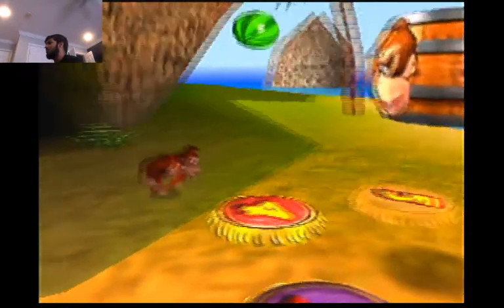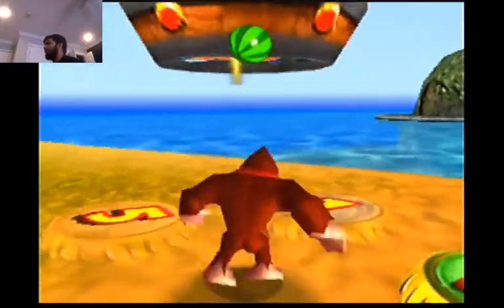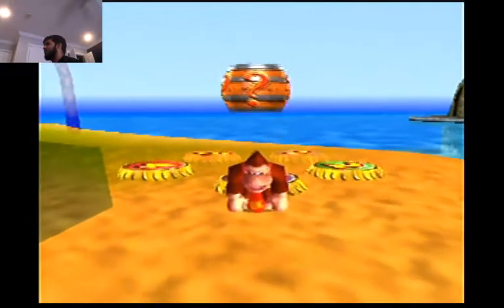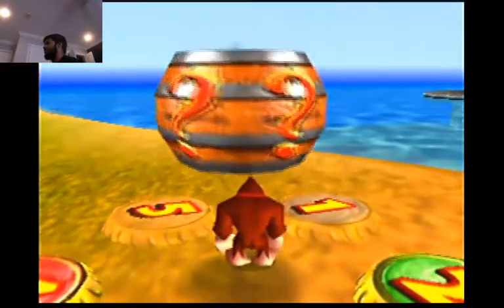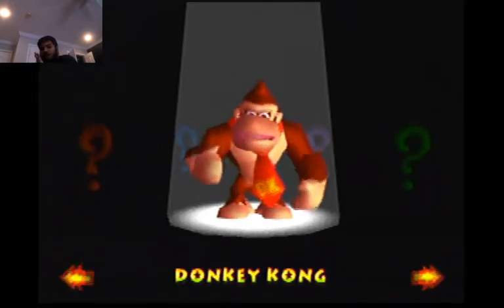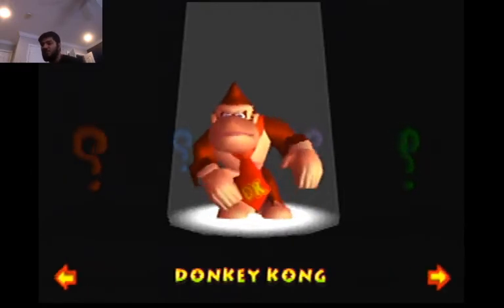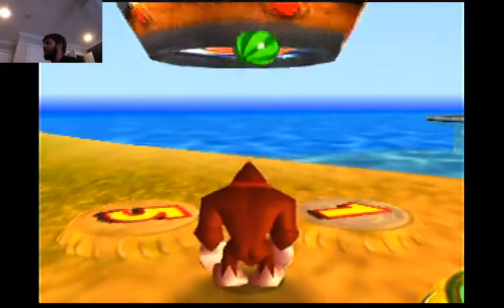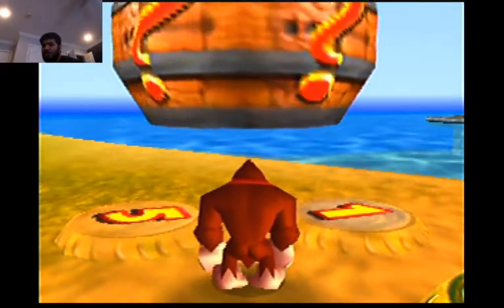DK64 - Uncrouch Tag Barrel Storage (TBS) Tutorial/Indicators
This video is meant to make uncrouch tag barrel storage (TBS) easier for those struggling with it and teach it to beginners. Tag Barrel Storage is most often applied to the any% category of Donkey Kong 64, but has wide applications in DK64 speedrunning. As an alternative to uncrouch TBS, many runners use Fall TBS, but first try uncrouch TBS saves approximately 33 seconds over a first try Fall TBS.